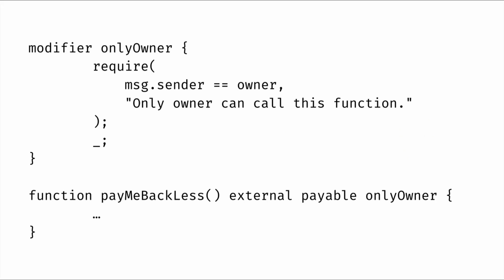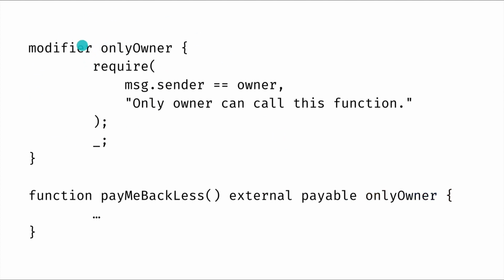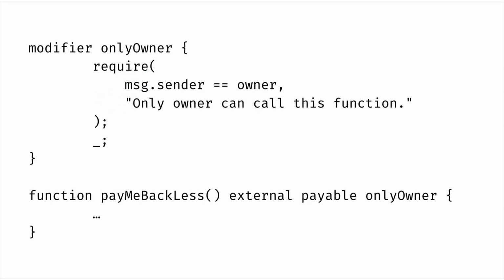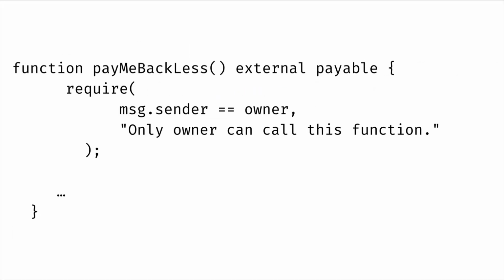Function Modifiers in Solidity Ethereum | lecture 39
Welcome to Lecture 39 of our insightful series on "Blockchain Development." In this lecture, we're exploring a powerful and versatile tool in Ethereum smart contract development: function modifiers. Understanding how to use function modifiers is essential for enhancing security, efficiency, and readability in your Solidity contracts.

What to Expect in Lecture 39:

🌟 Function Modifier Fundamentals: We'll start by introducing the concept of function modifiers in Solidity and why they are crucial for streamlining and securing your smart contract code.

🛡️ Security and Access Control: Discover how function modifiers can be used to enforce security measures and access control in your smart contracts. Learn how to restrict access to specific functions based on conditions.

🔄 Code Reusability: Explore how function modifiers promote code reusability by allowing you to apply the same logic across multiple functions within your contract. This reduces redundancy and improves maintainability.

💼 Practical Examples: Gain hands-on experience as we walk you through practical examples of creating and using function modifiers in Solidity. See how they can simplify complex contract logic and enhance security.

🔑 Advanced Use Cases: Dive into advanced use cases for function modifiers, including managing state variables, handling permissions, and optimizing gas costs in your smart contracts.

🌐 Real-World Applications: Explore real-world applications where function modifiers are employed, from decentralized finance (DeFi) protocols to decentralized applications (DApps) and beyond.

🧩 Q&A and Discussion: Engage in discussions, ask questions, and seek clarifications on the essential topic of function modifiers in Ethereum smart contract development.

Whether you're a seasoned blockchain developer looking to optimize your smart contracts or a blockchain enthusiast eager to understand the power of Solidity modifiers, this lecture provides valuable insights.

Join us for Lecture 39 as we dive deep into the world of function modifiers, empowering you to create more secure, efficient, and maintainable smart contracts in Solidity.